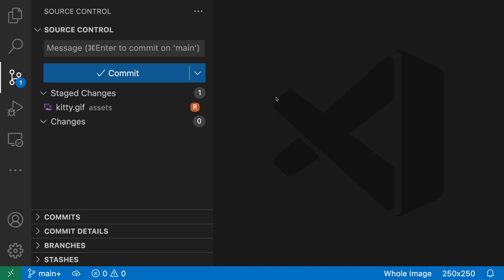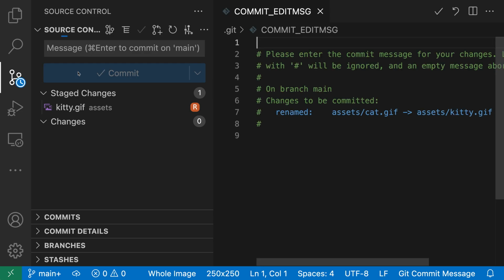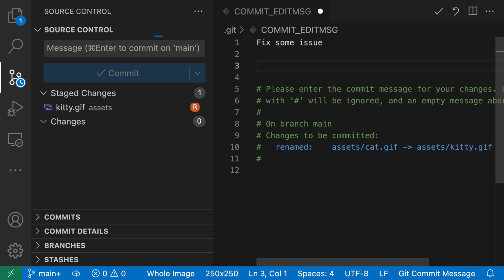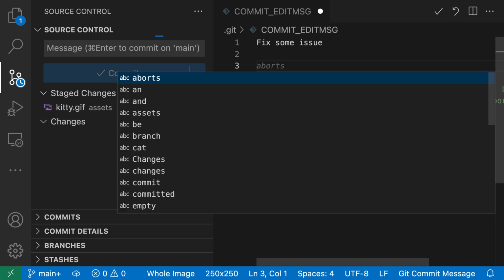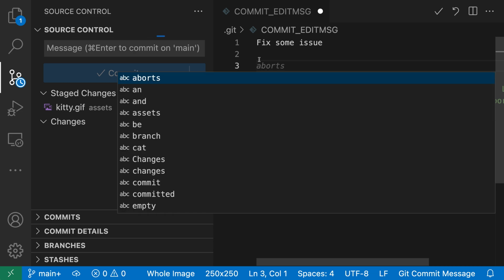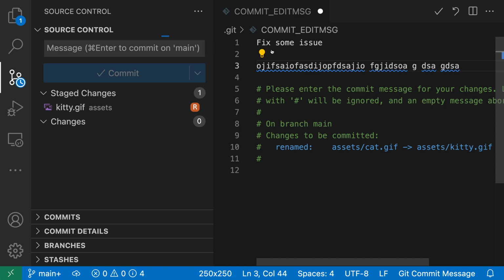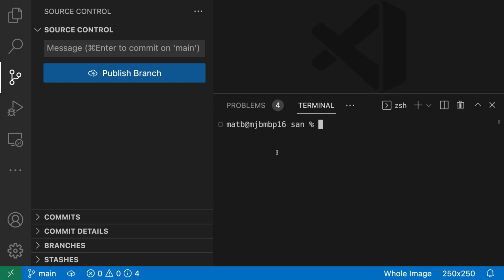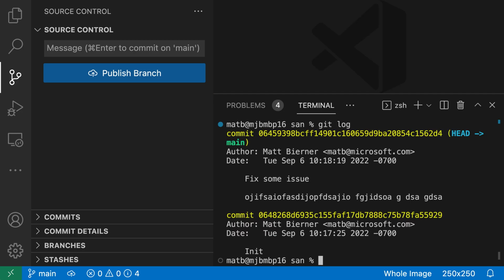VS Code tips — Use an editor to write git commit messages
Need more space to author a long git commit message in VS Code? Just press 'Commit' with an empty message in the source control view. This opens a full sized editor for writing the commit message!